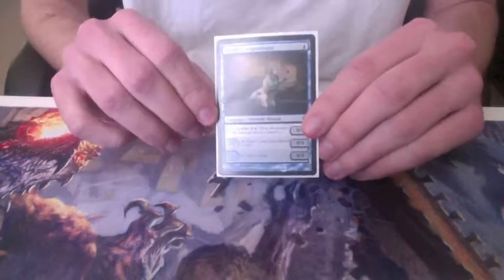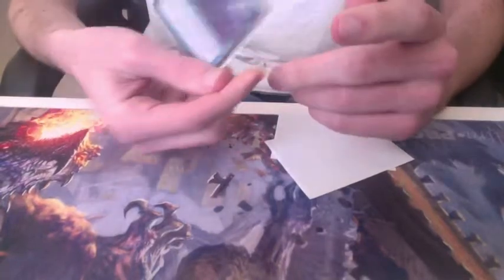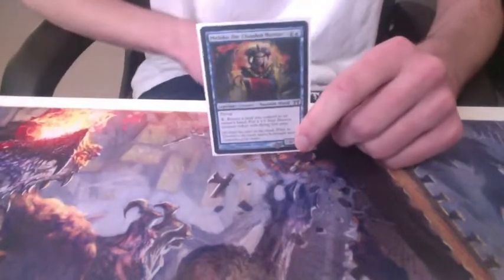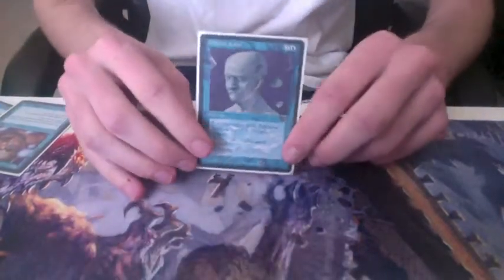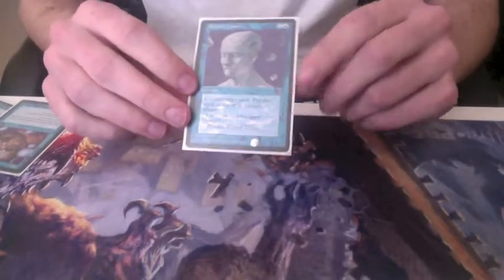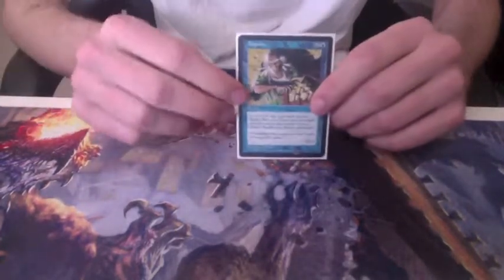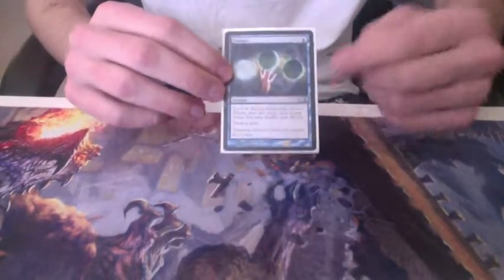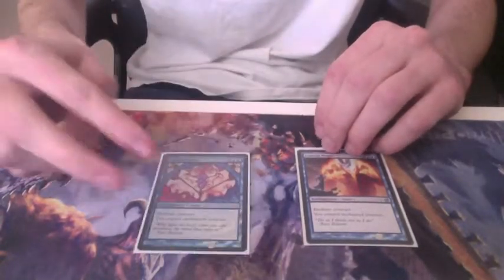Cube! Blue Cards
The Blue section of my 270 card "budget" cube. Enjoy!